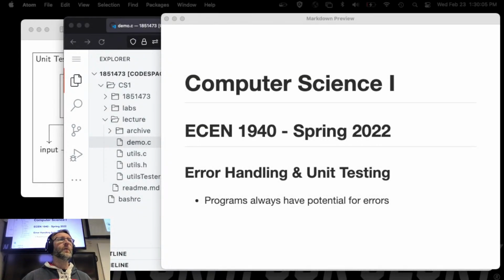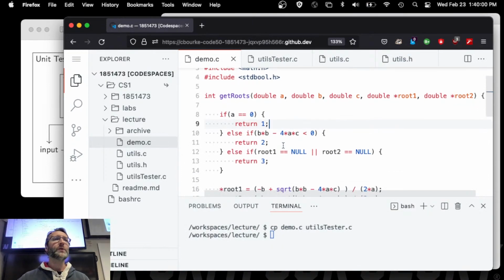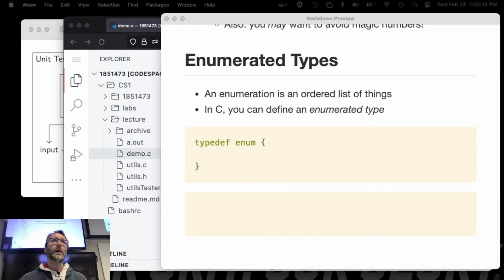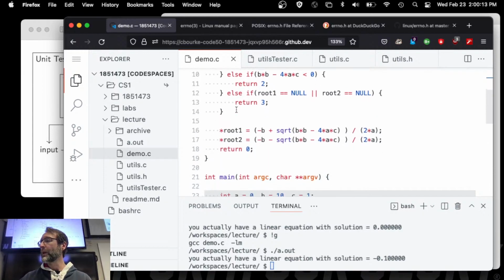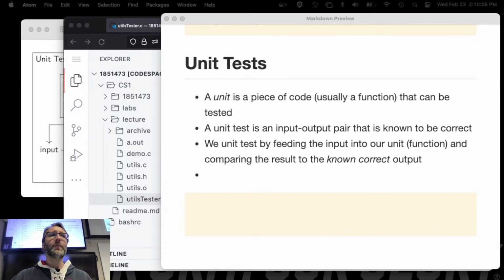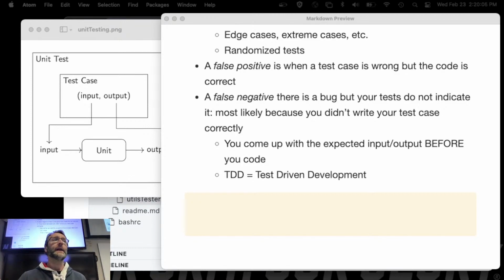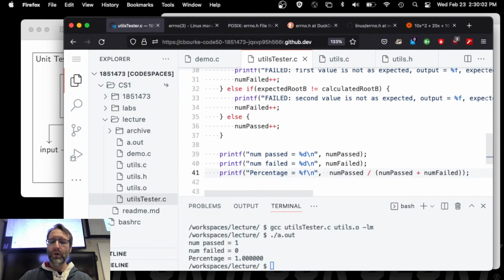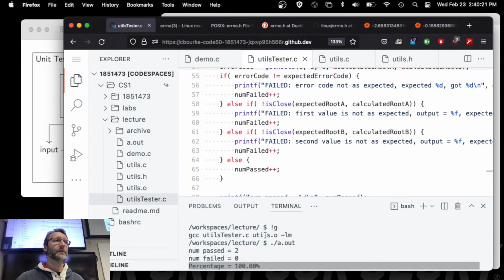6.1 - Error Handling, Unit Testing (2022/02/23)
We continue with error handling in functions and demonstrate (informal) unit testing.